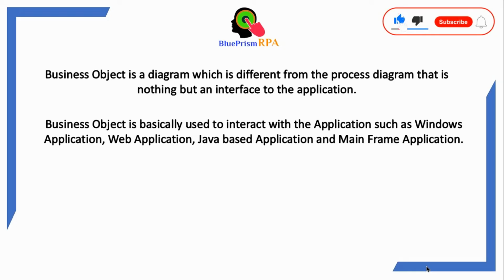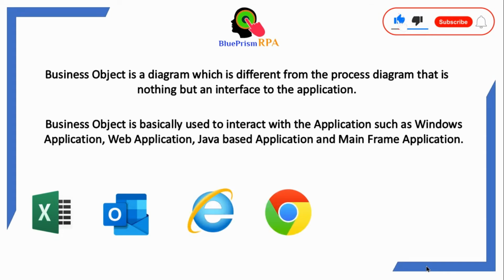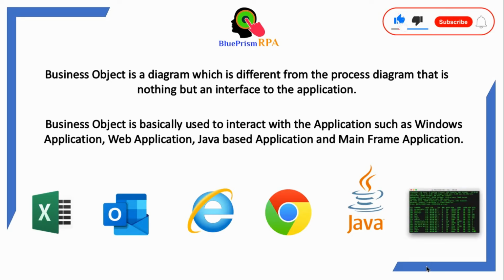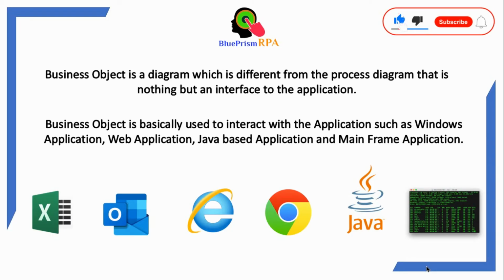29. What is a Business Object in Blue Prism? | Object Concept Explained (ASDEV01)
In this video, you will learn what a Business Object is in Blue Prism and why it is used in automation development.
This video explains the role of Business Objects and how they help separate application interaction logic from process logic in SS&C Blue Prism.
🔍 What you will learn in this video:
• What is a Business Object in Blue Prism
• Purpose of Business Objects in automation design
• Difference between Business Object and Process
• How Business Objects support reusability
• Where Business Objects are used in real automations
• Common beginner confusion related to Business Objects